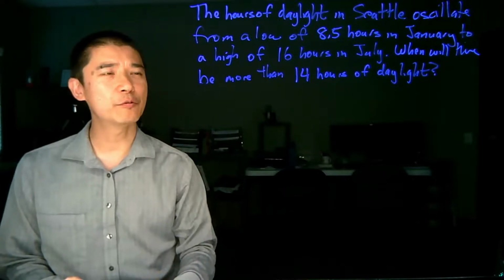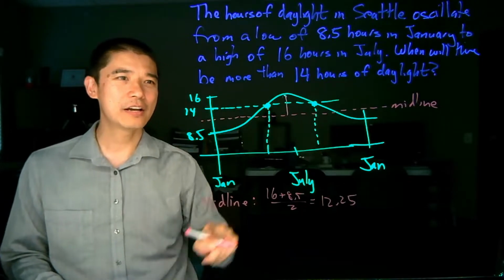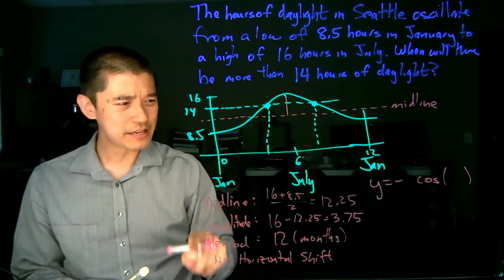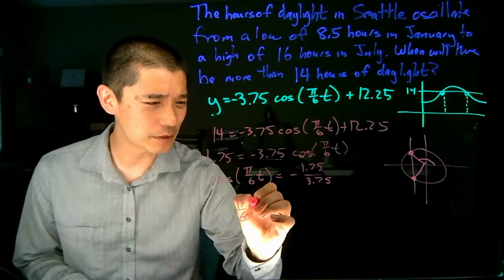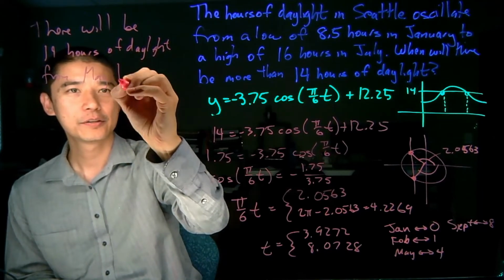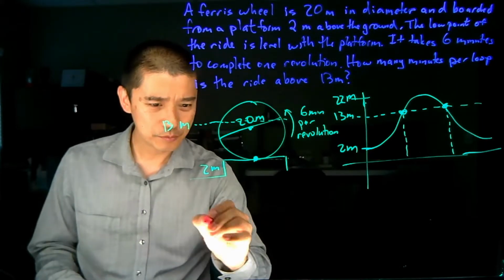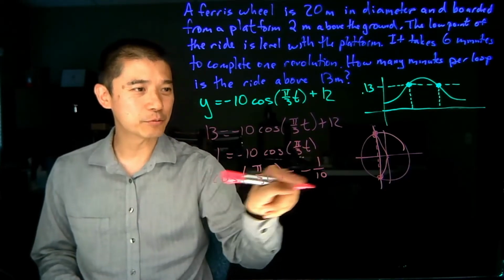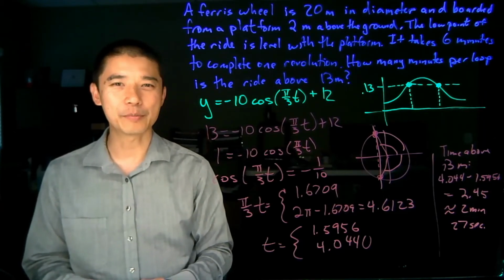Section 6.5 - Video 2: Algebraic Word Problems